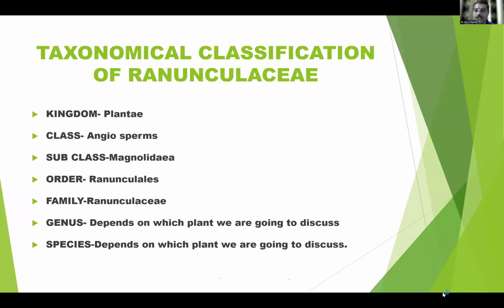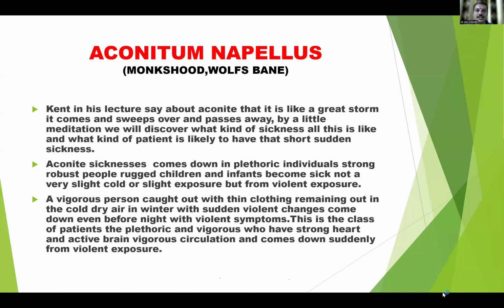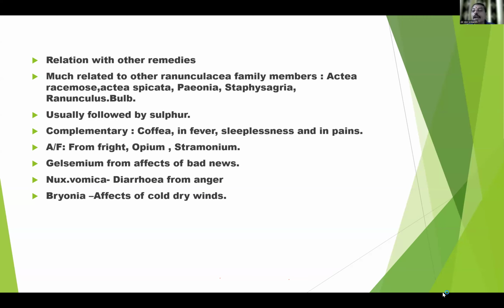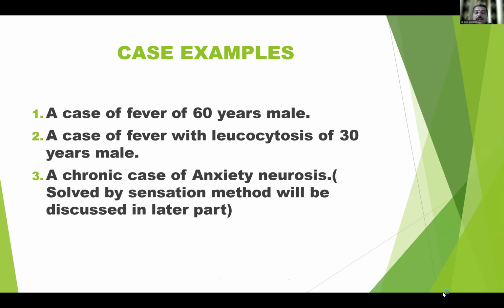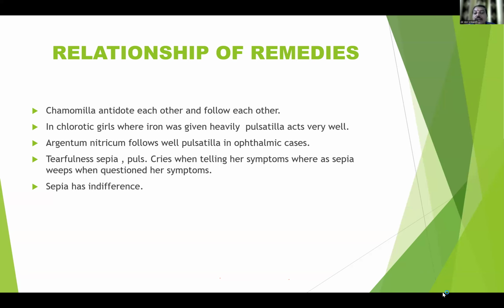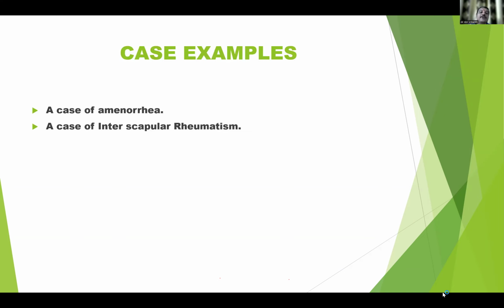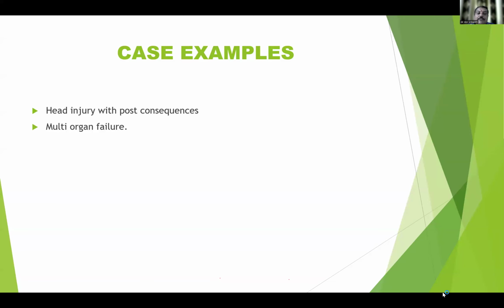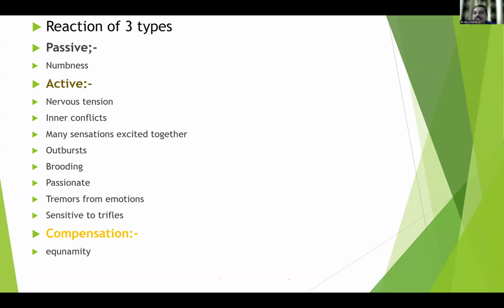Plant family I Ranunculaceae I Homeopathy I Dr. NBR Srikanth I Swara Homeo Gurukul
Swara Homeo Gurukul in collaboration with Vidhyadeep University, Kim, Surat

Organizing a webinar series for college students & early practitioners.
As a part of MANONMISSION campaign initiated by Dr. Shekhar Algundgi

This campaign aims to promote the efficacy of the Science and Art of Homeopathy among young budding Homeopaths as well as in society, as part of an awareness program.